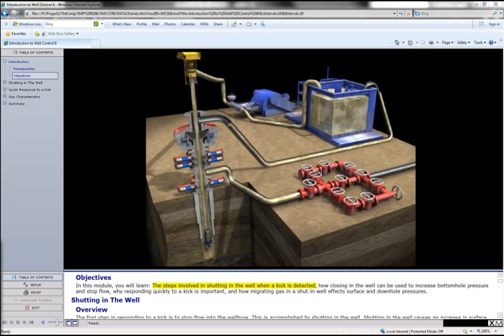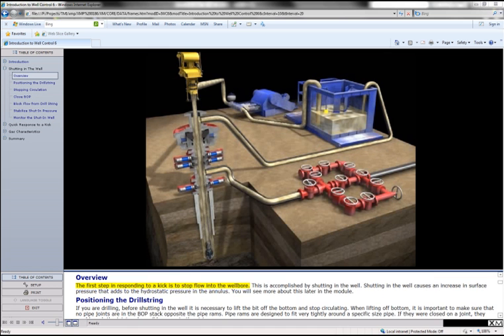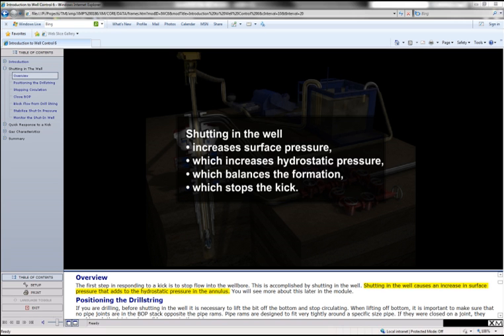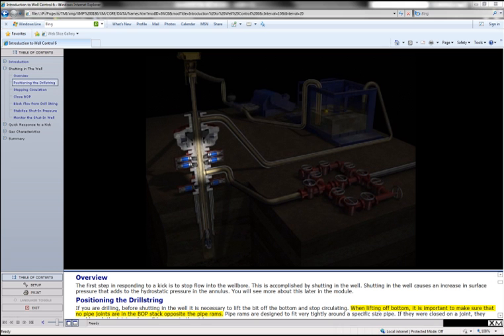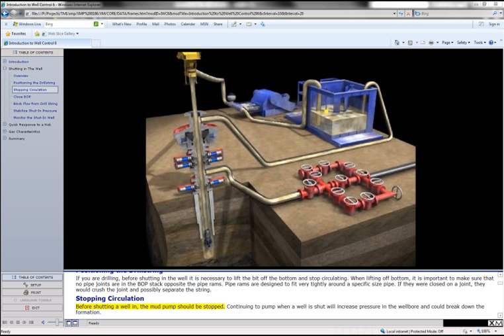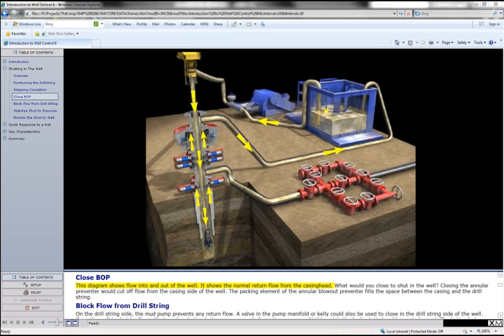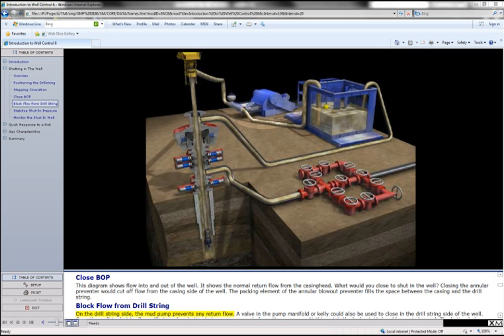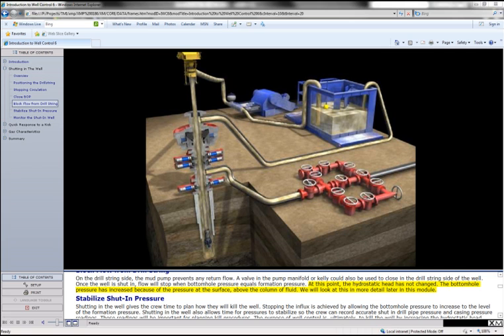Intro to Well Control 6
One minute demo of our Intro to Well Control 6 module.